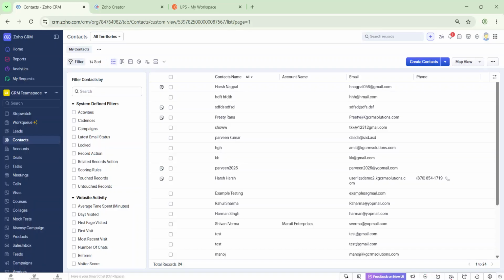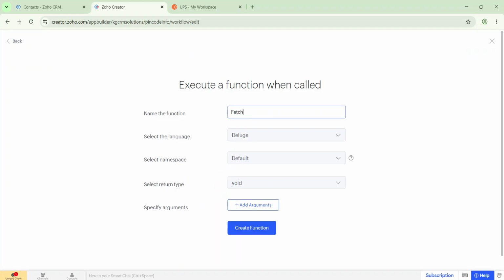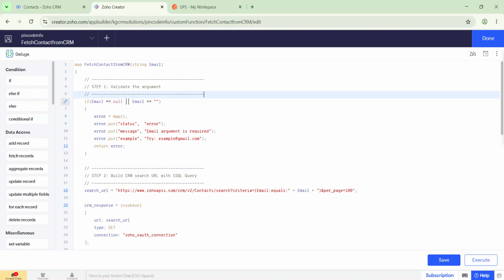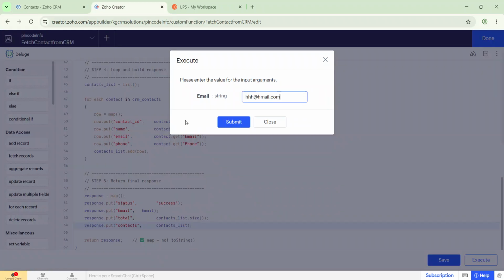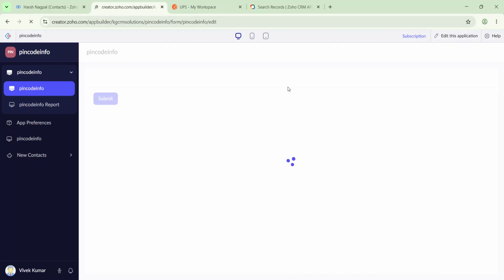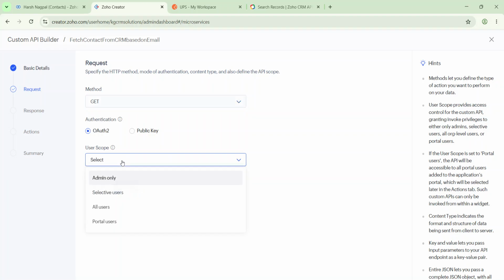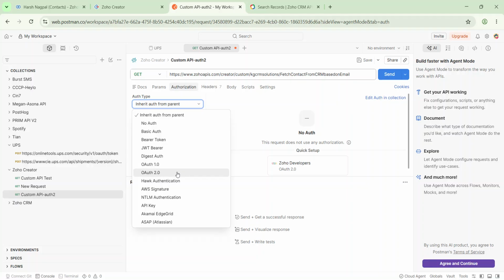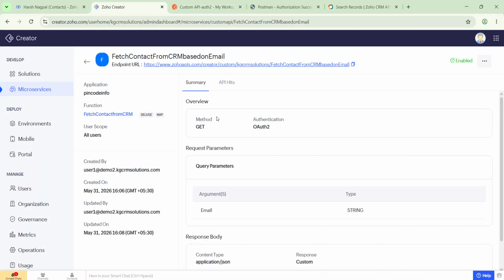Zoho Creator Custom API Tutorial 2026 | Fetch Zoho CRM Data & Test with Postman OAuth2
Learn how to build a Custom API in Zoho Creator 2026 — fetch
data from Zoho CRM using Deluge functions and test with Postman with OAuth2 Authentication.

In this complete Zoho Creator tutorial for 2026, I will show
you exactly how to fetch data from Zoho CRM using a Custom
Function with arguments and convert it into a Custom API —
then test it using Postman with OAuth2 Authentication.

This video covers Zoho Creator Custom API, Deluge scripting,
Zoho CRM API integration, passing arguments to functions,
OAuth2 authentication setup, and Postman API testing — all
in one complete step by step tutorial.

📌 TIMESTAMPS
0:00 Introduction
0:30 What We Are Building
1:00 Open Zoho Creator Functions
2:30 Write Function with Arguments
5:00 Set Up Zoho CRM Connection
8:00 Custom API Builder Walkthrough
11:00 Test with Postman & OAuth2
12:30 Summary & Outro